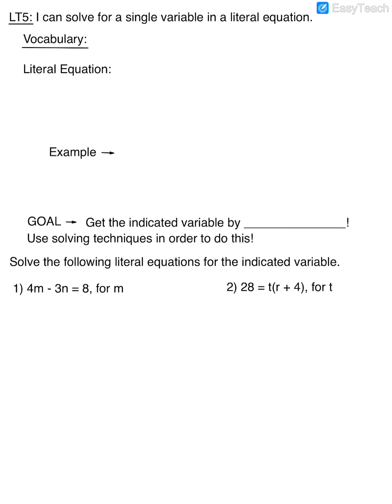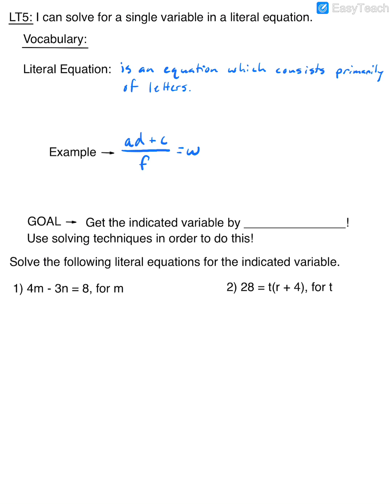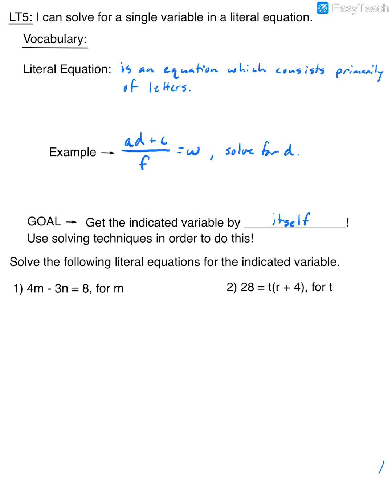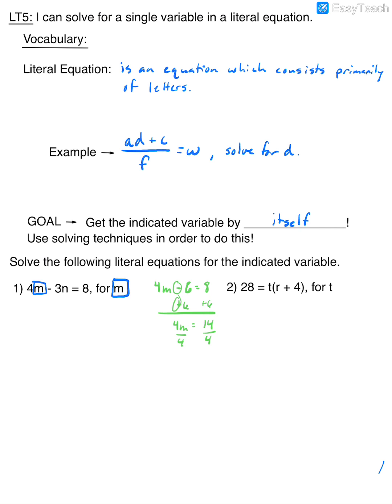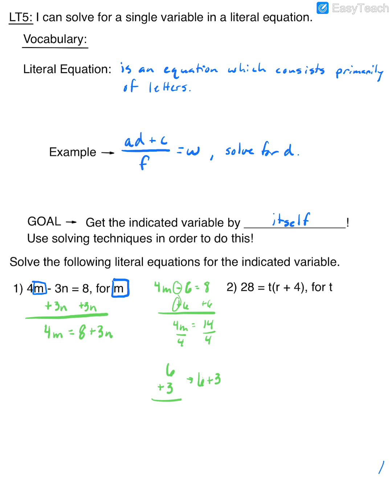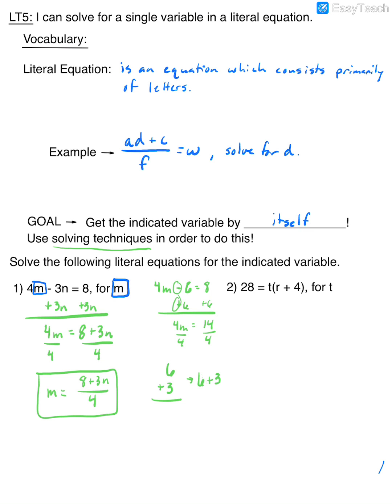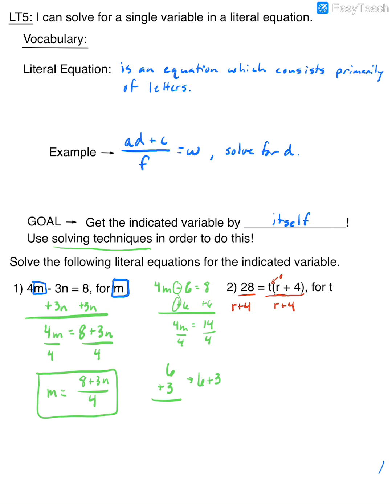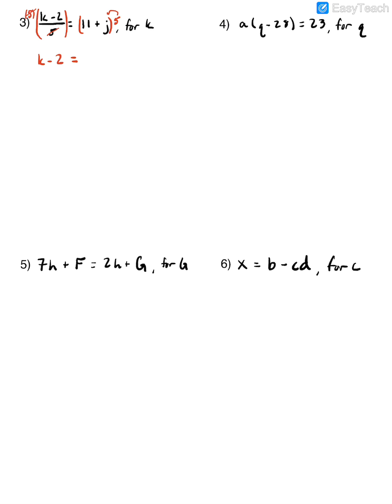Unit 3:LT5 Video (Part 1)